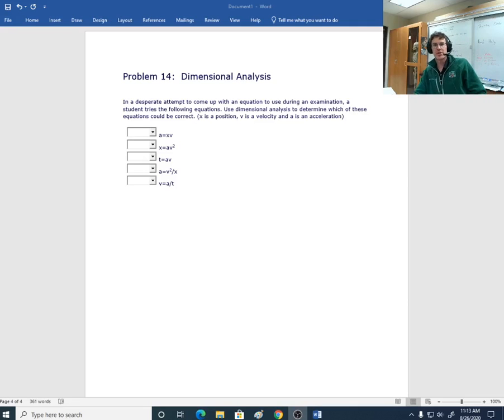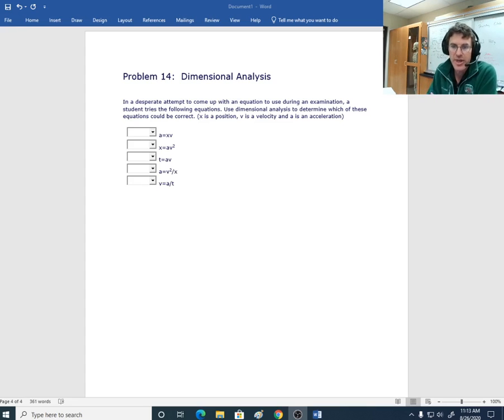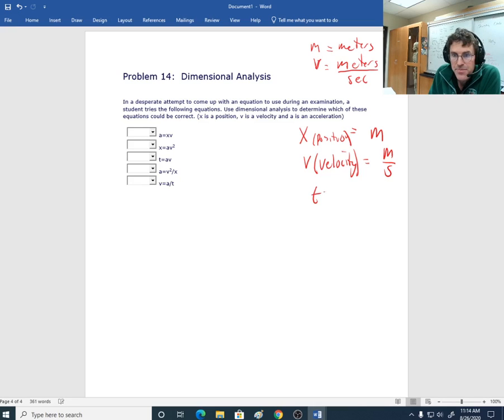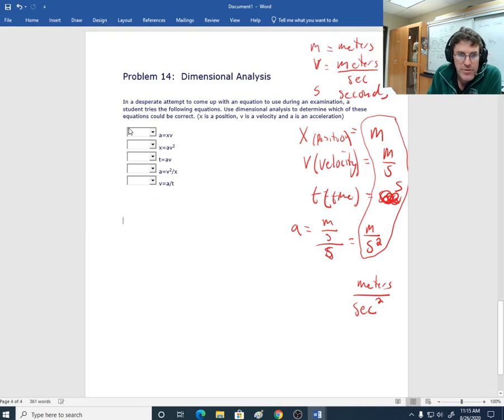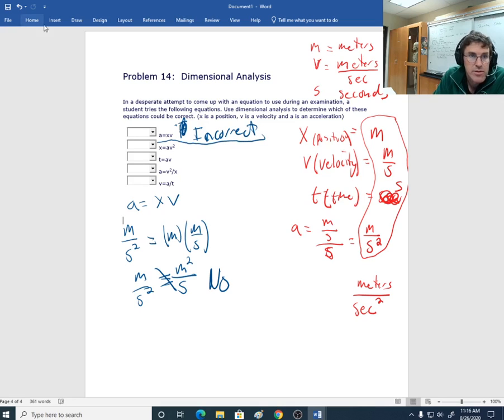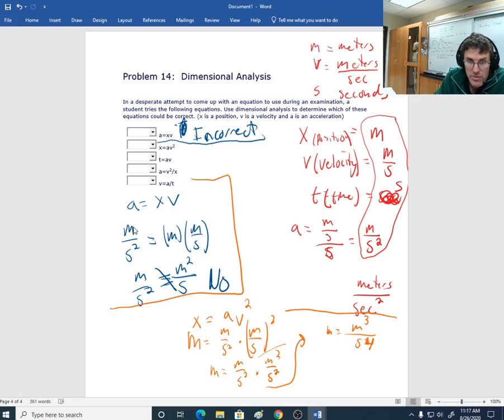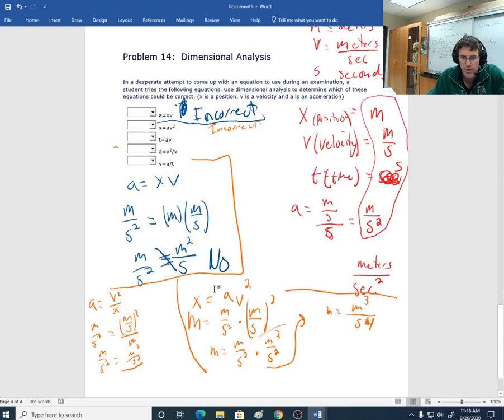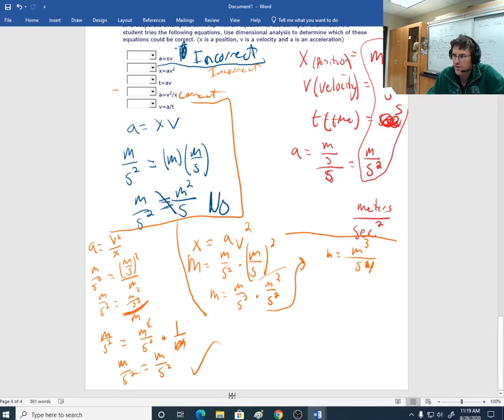Physics Unit 1 Problem 14 Dimensional Analysis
Checking made up formulas for dimensional consistancy